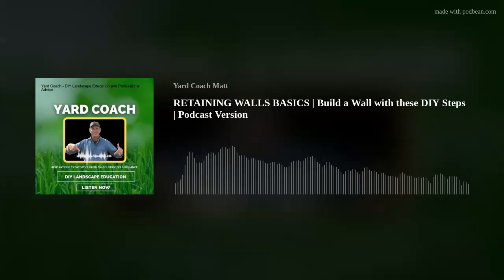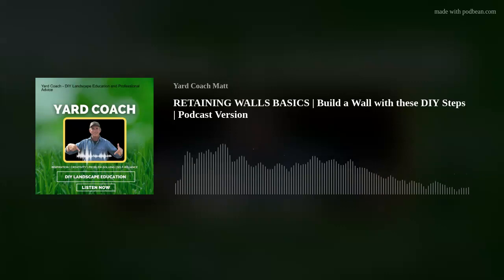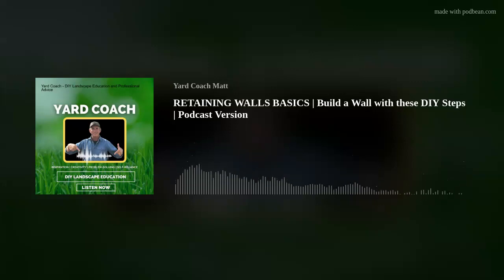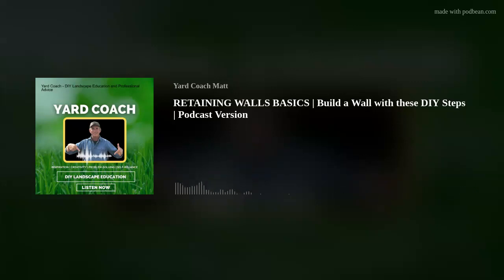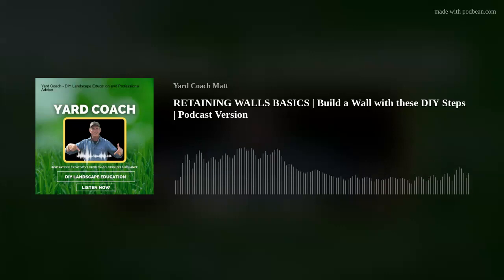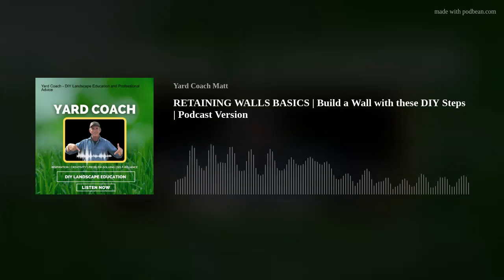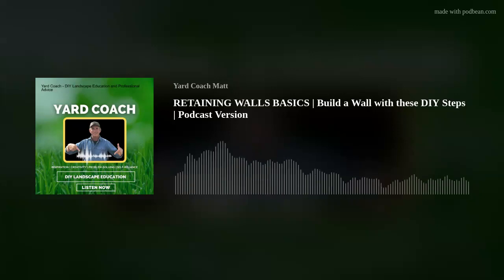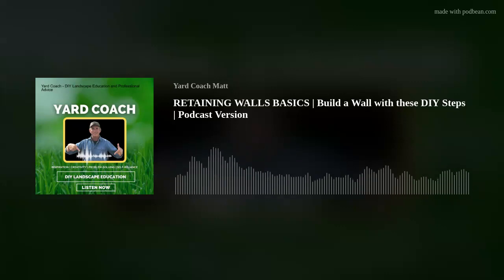Retaining Wall Basics: How to Build It RIGHT (Avoid Costly Mistakes)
If you’re planning a retaining wall—or fixing one that’s already failing—this is the episode you need before you start.

Coach Matt breaks down the fundamentals of retaining wall construction in a way every DIY homeowner can actually follow. No fluff. Just what works—and what fails.

👉 Because most retaining walls don’t fail from the front…
they fail from what’s behind them.

🧱 WHAT YOU’LL LEARN:
 • The best retaining wall materials for DIY projects
 • Why the base layer is everything (and where most people mess up)
 • How to properly prep your trench and foundation
 • The right way to install drainage (this prevents failure)
 • When to terrace a hillside instead of building one large wall
 • Smart irrigation strategies to avoid oversaturating your slope

👍 IF THIS HELPED:

Follow the podcast and share it with someone planning a project—they’ll thank you later.